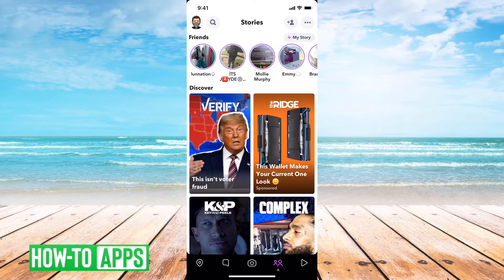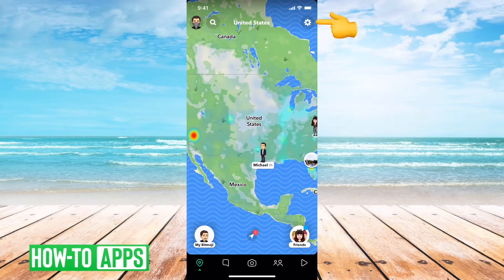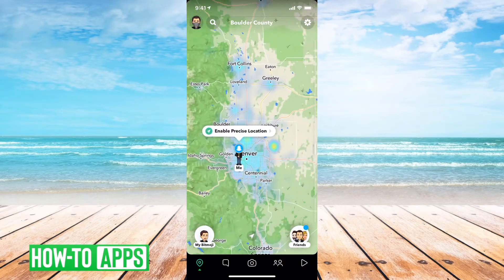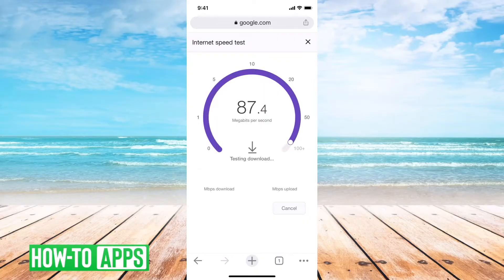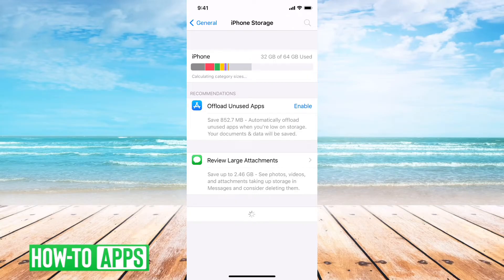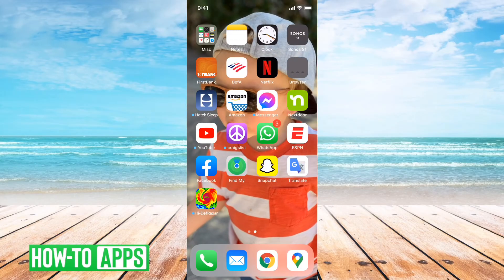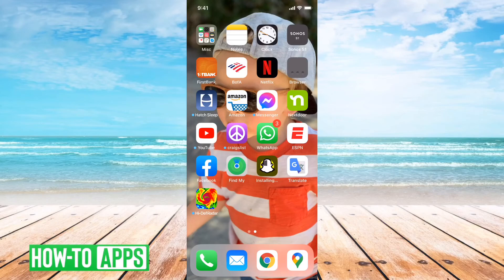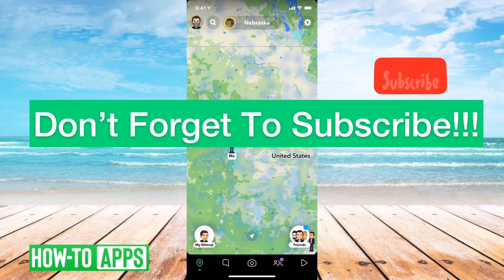How To Fix Snapchat Map Not Working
Snapchat Map is a great way to see where your friends are and find new friends in your city or somewhere you're visiting. However, sometimes the Map can be buggy, in this video, I'll walk you through how to fix the Snapchat map if it's not working. You may find that your friend isn't showing up anymore, in that case, they may have turned off the Snapchat Map or removed Snapcaht's access to their location. If the Snap map doesn't open correctly, just follow these steps and you'll be on your way to it showing up correctly.